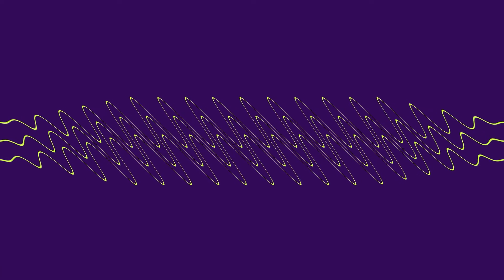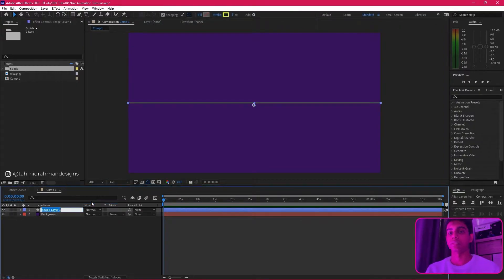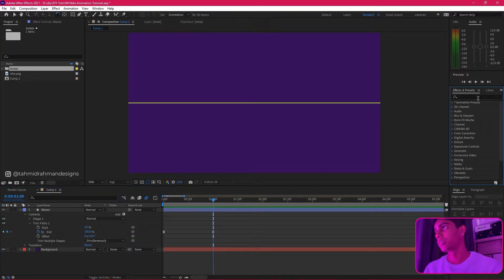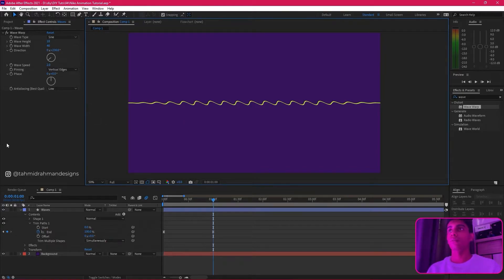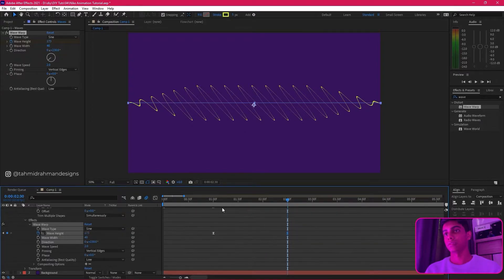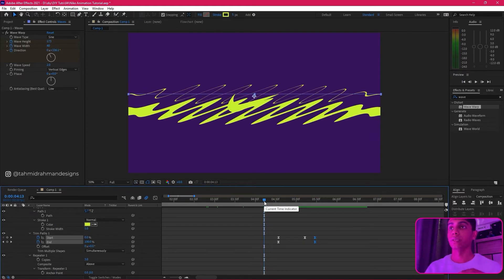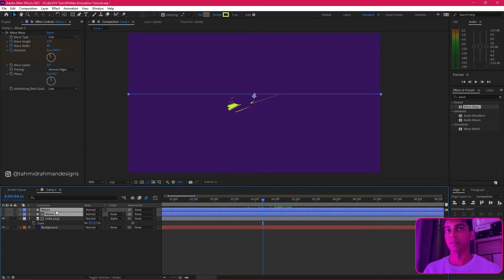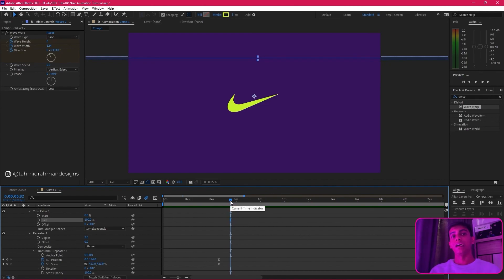Nike Logo Animation in After Effects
In this tutorial, I animate Nike's logo in After Effects using Trim Paths, Wave Warp, and Repeater. This tutorial is suitable for people with the basic knowledge of Adobe Illustrator and After Effects.

Chapters:
00:00 Preview of the End Result
00:12 Intro
00:22 Creating a line
01:27 Trim Paths
02:53 Wave Warp
07:30 Repeater
08:54 Adjusting Animation with the Logo
09:44 Animating the Waves
13:15 Blending the Logo with the Waves
16:40 Duplicate the Waves & Track Matte
19:16 Tweaking the Anchor Point, Wave Height & Transform Scale
21:22 Outcome